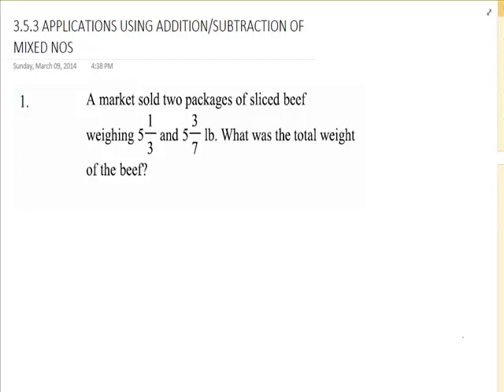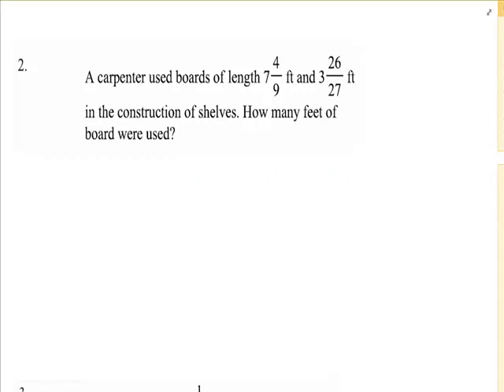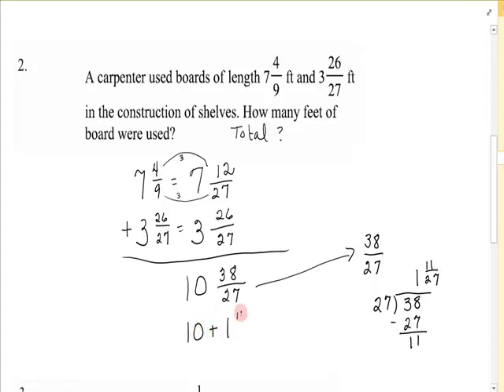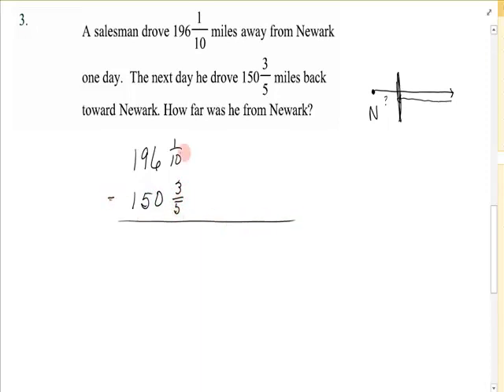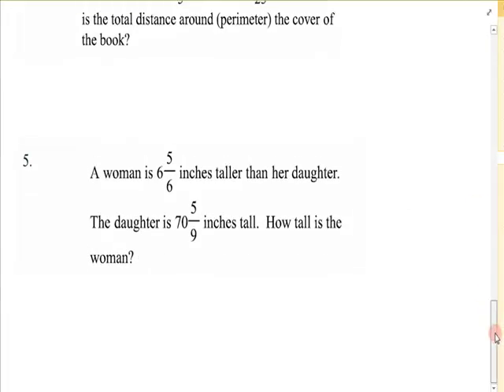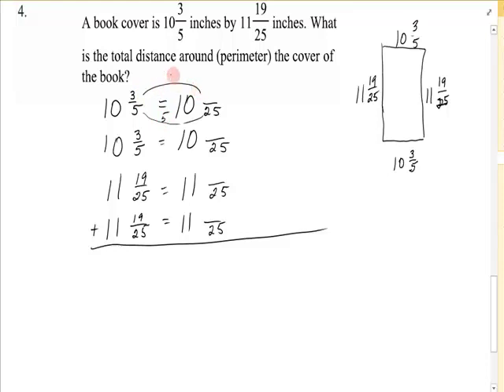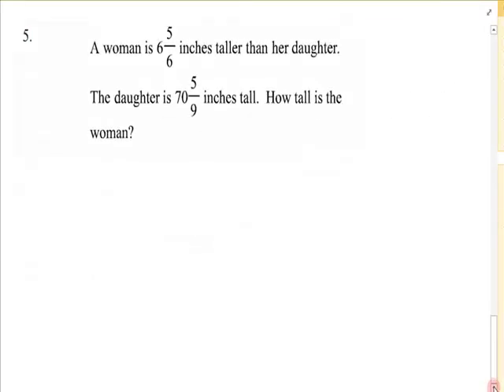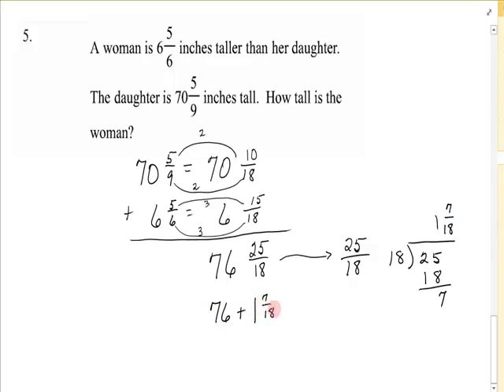MBU1 3 5 3